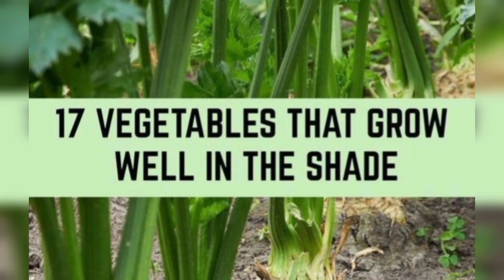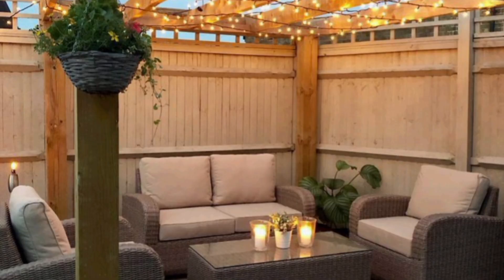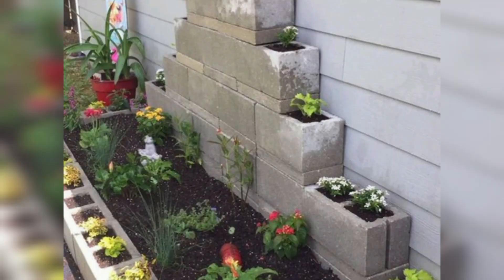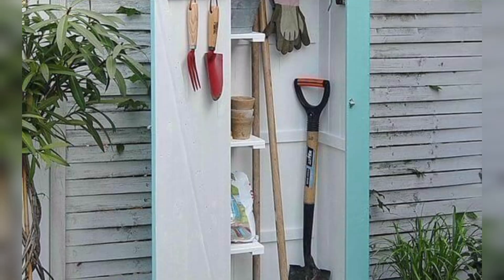gardening wallpaper gardening nails gardeing tatoo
garden aesthetic
garden design
gardening aesthetic
gardener aesthetic
garden wedding
gardening drawing
garden tattoo
gardening tattoos
gardening tattoo
garden tattoos
gardener tattoo
garden
garden tattoo sleeve
garden aesthetics
gardening aesthetics
gardening wallpaper
garden tools tattoo
gardening quotes
garden tools tattoo ideas
garden nails
gardening nails
gardening
garden ideas
garden quotes
garden drawing